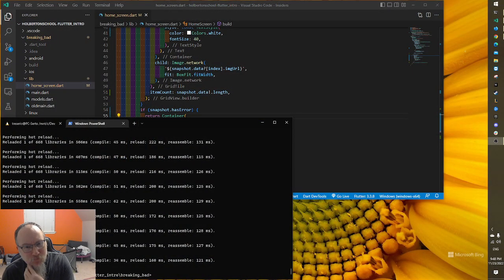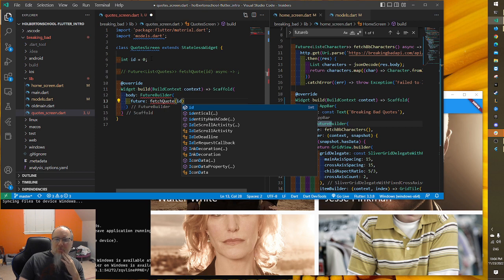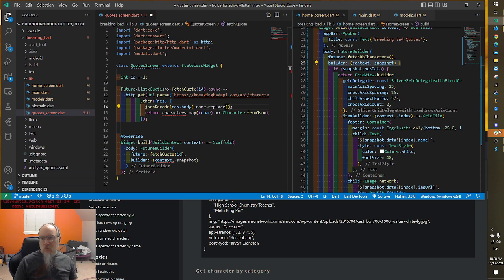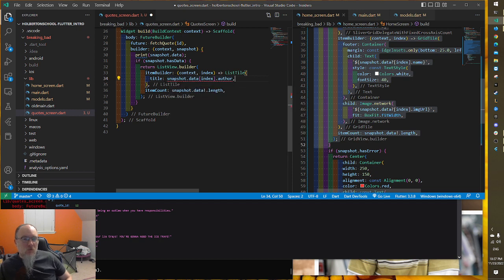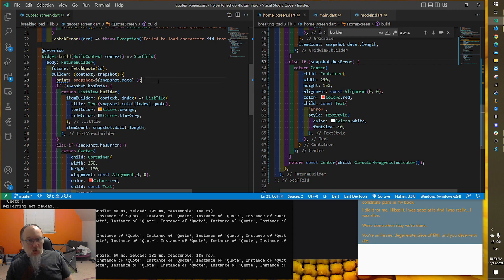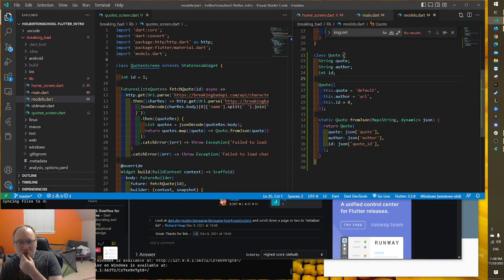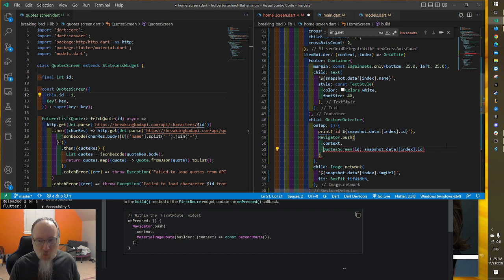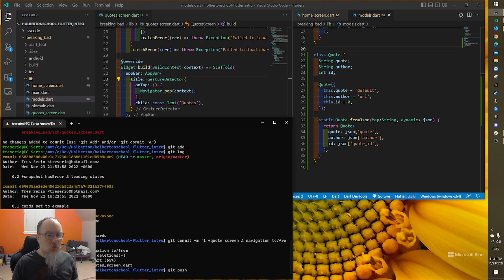Recreating a twitter app in Flutter, Part 2.2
First time install/setup of Flutter and app creation in a Windows environment. I've only touched Dart briefly in an earlier project. So this will be a bit of a learning experience. This will at least illustrate my approach to a new language with new tools, and we'll have something to show for it at the end of the day.